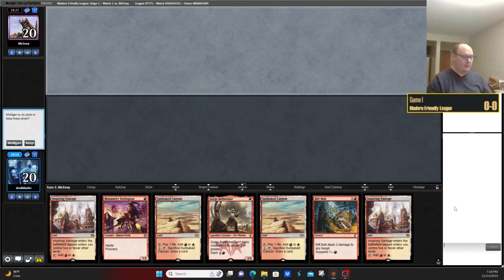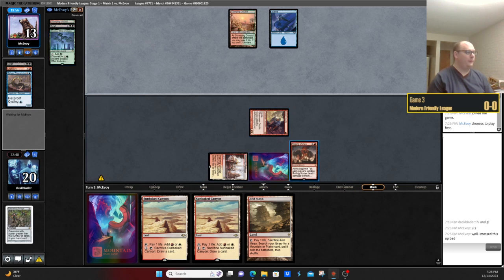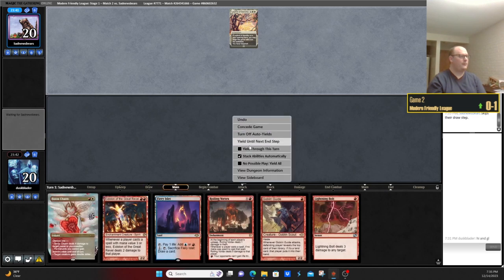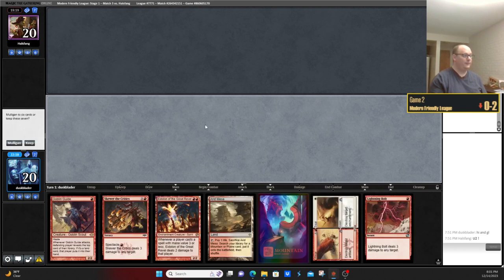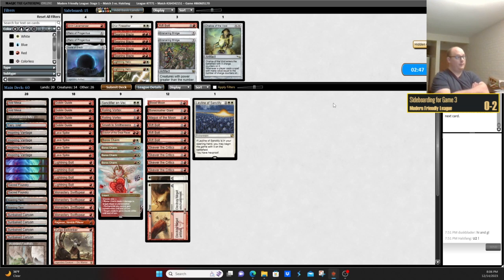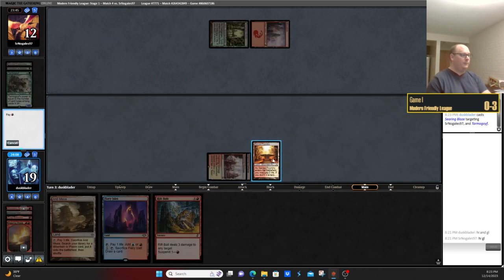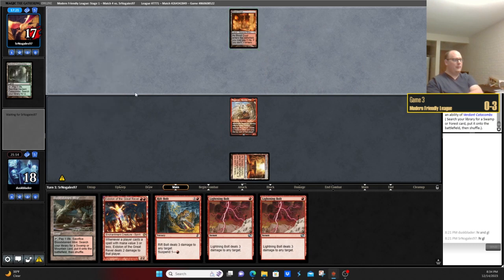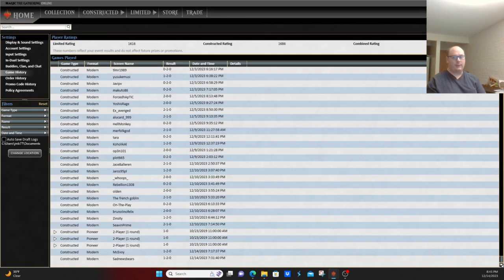Experimenting with Modern Burn | Modern Boros Burn | MTG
Today we are taking a look at a slightly different version of the one of burn lists that we started working on last week.

0:00 Temur Rhinos
12:40 Enchantress Combo
26:09 Mono Black 8 Rack
49:42 Jund Saga
1:05:38 Living End

Feel free to follow me on these platforms for more Magic: The Gathering content, deck updates, and behind-the-scenes insights.